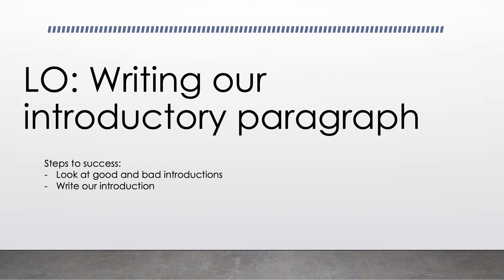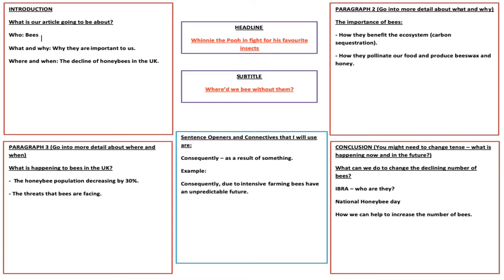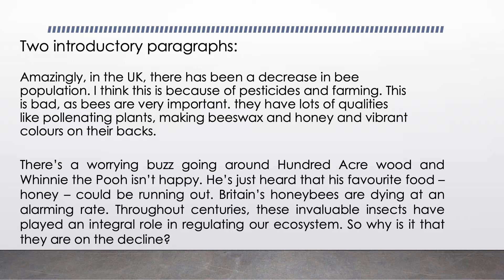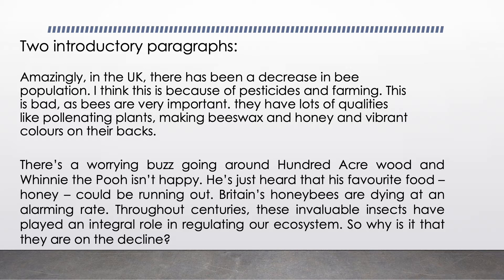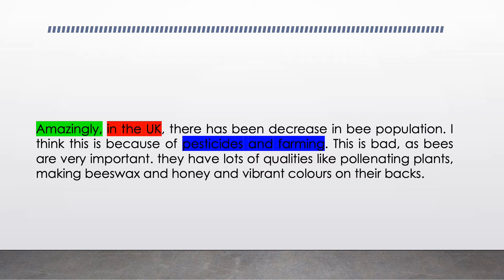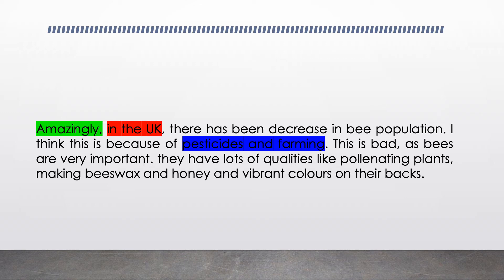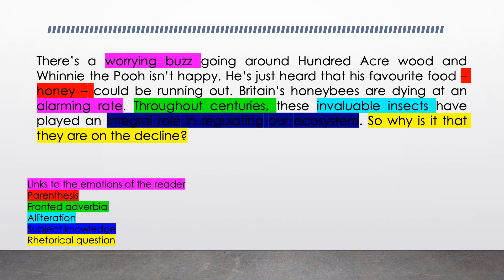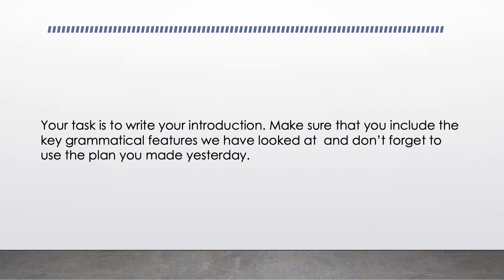Writing our introduction